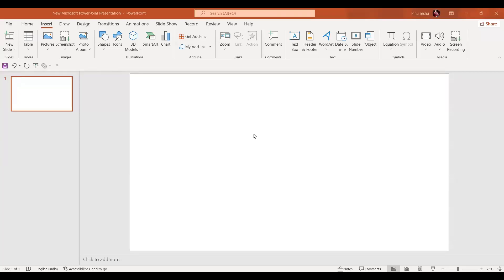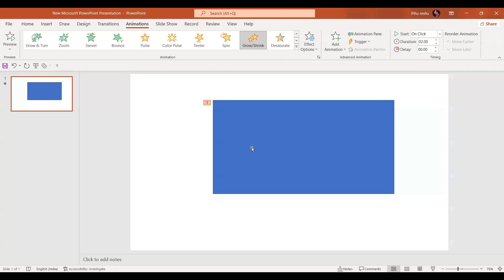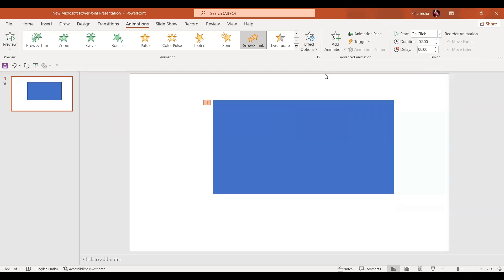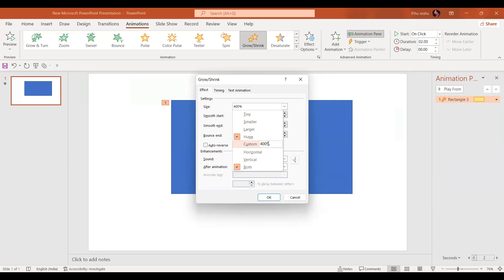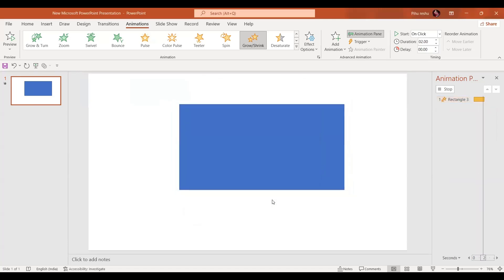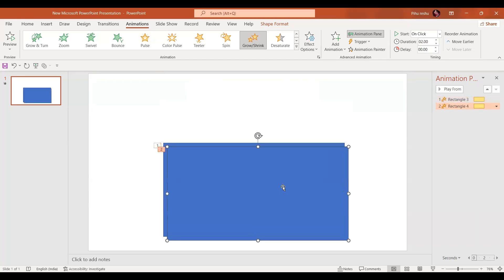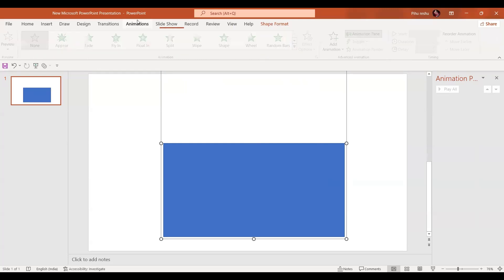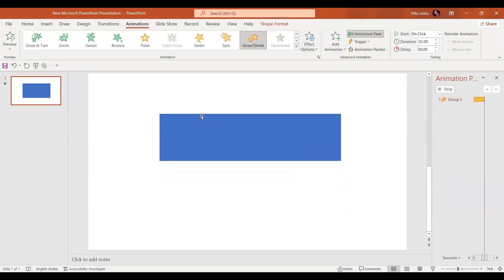how to use Grow Shrink Animation effect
In this PowerPoint Tutorial you'll find how to create Grow Shrink Animation Effect - in a creative way.
also watch following videos to learn more about grow shrink animation-
You will learn to use an animation option that is not very well known.